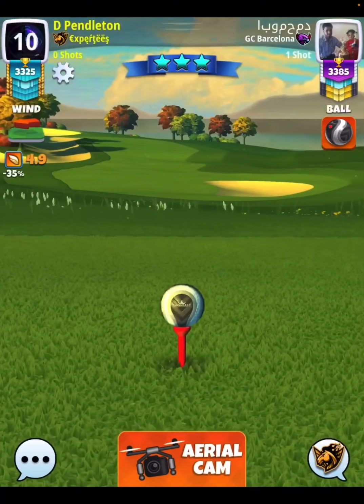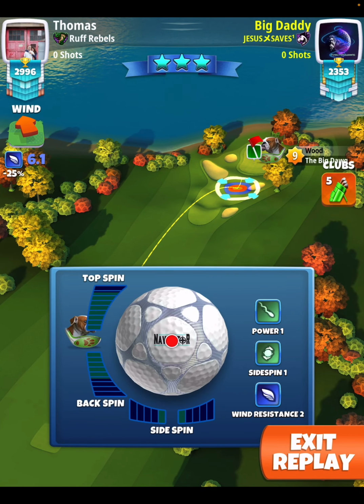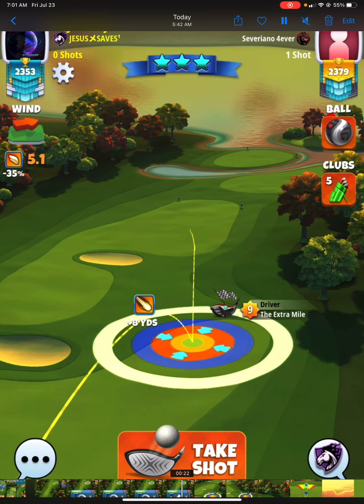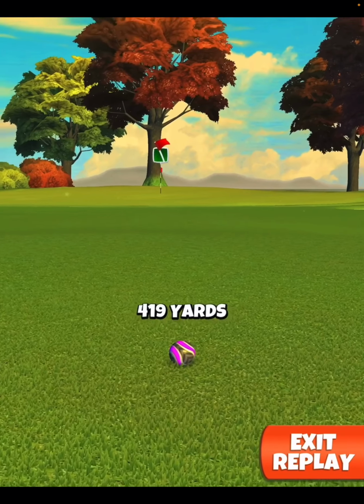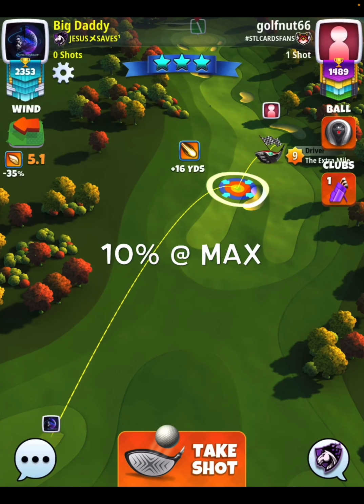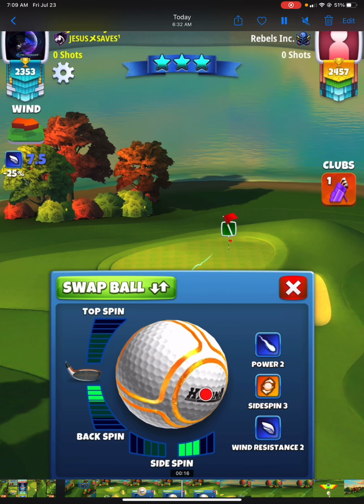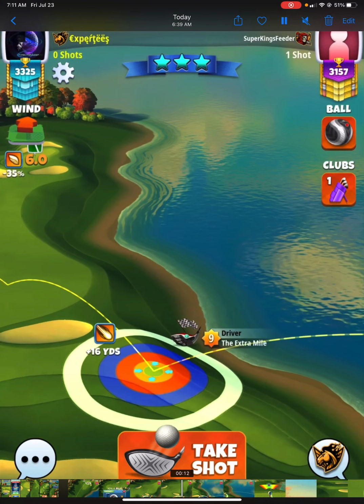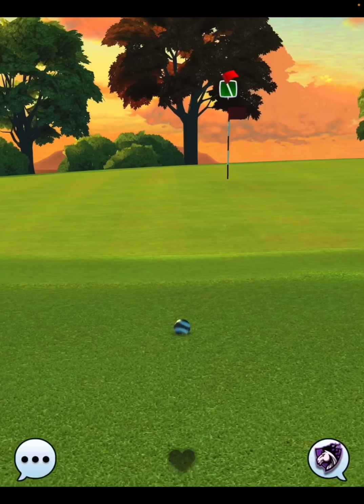Golf Clash | Get Set Go Tournament | Pro Opening Round Back 9 Holes Walkthrough